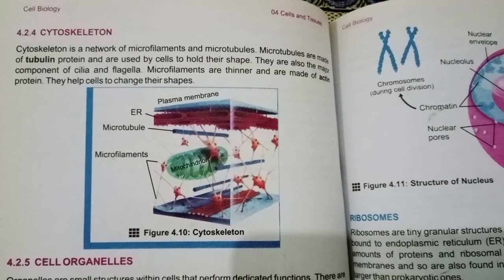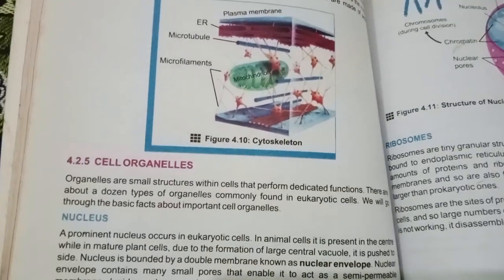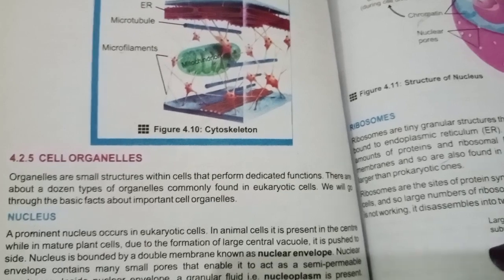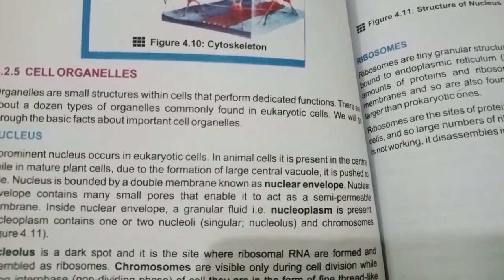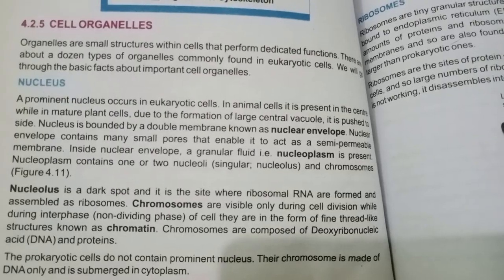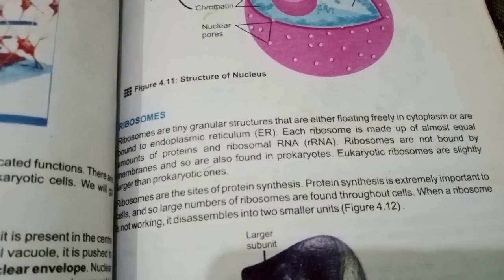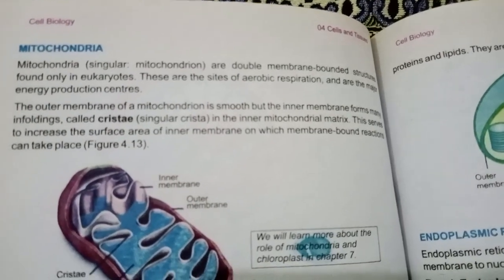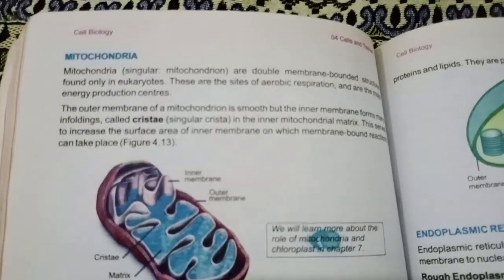Cytoskeleton || Microfilament || Cell Organelles || They Help To Change The Shape Of Cell